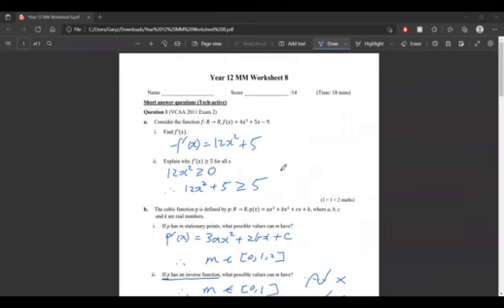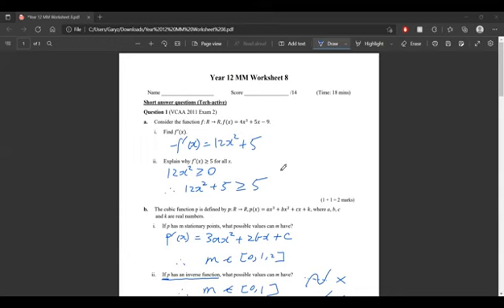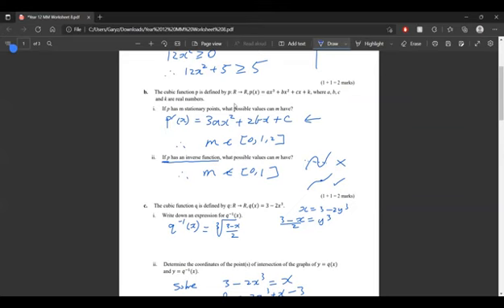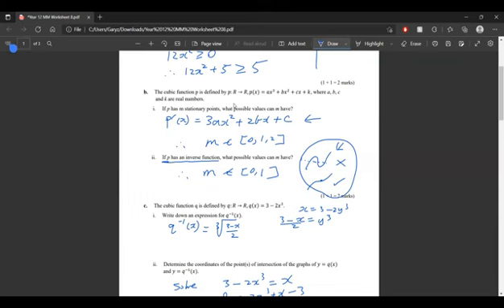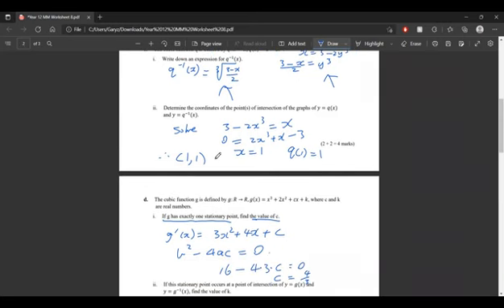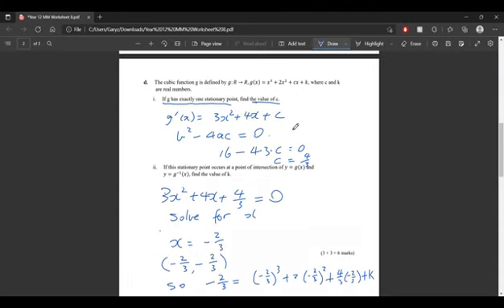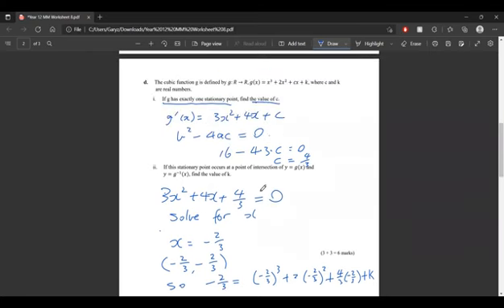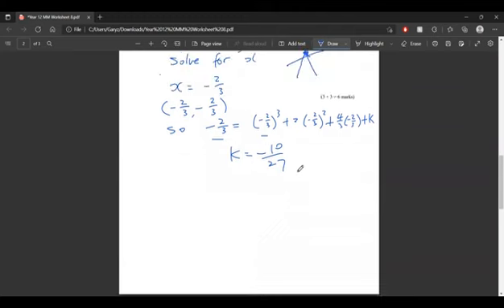Differentiation | Qs VCE MM U3&4 Mini Test Review T2W2